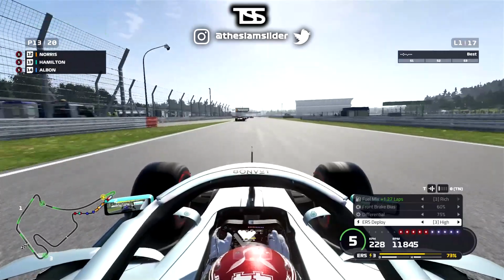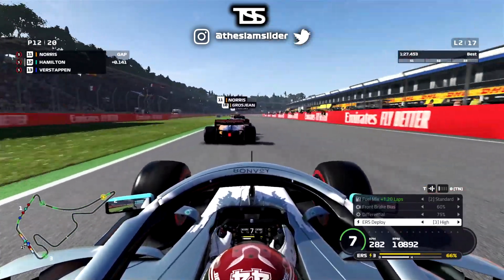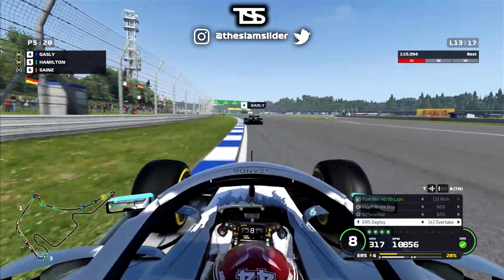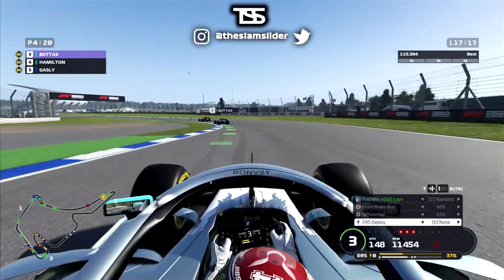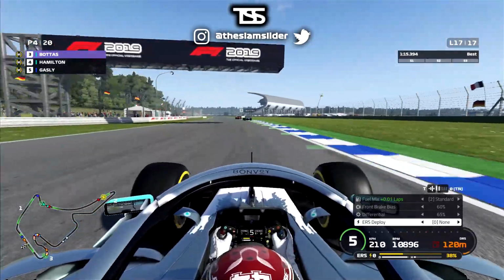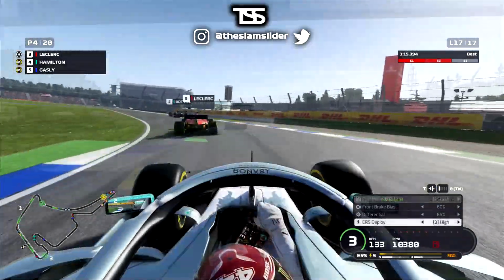Lewis Hamilton at Hockenheim (German GP) - F1 2019 Last to IDK Challenge